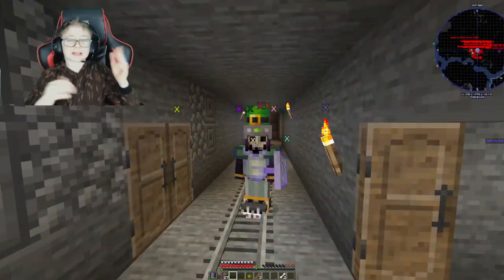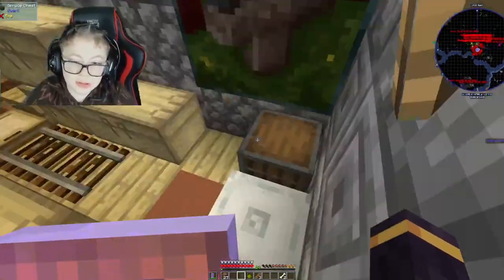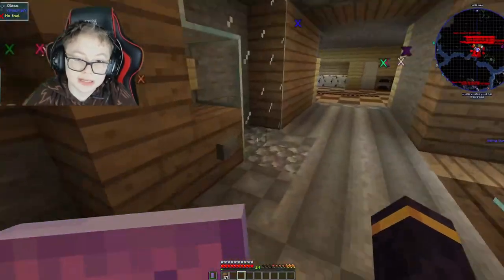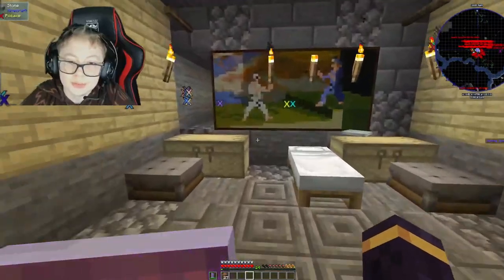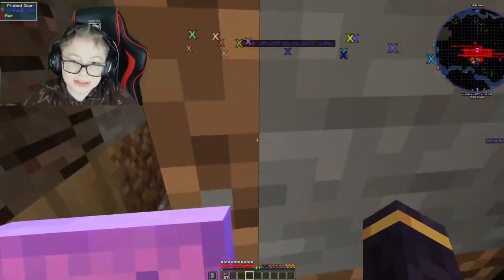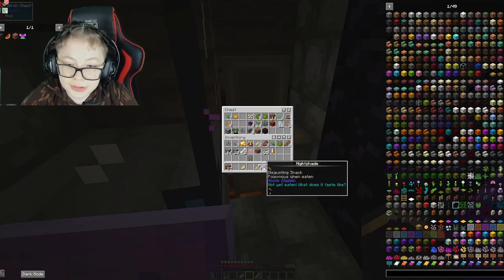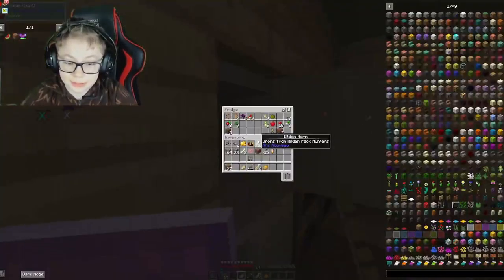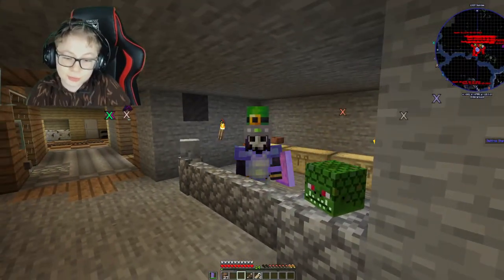Minecraft tour, secrets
Welcome to my Minecraft house tour! This cozy little abode is the perfect place to call home in the world of Minecraft.

Let's start with the exterior. The house is built out of sturdy oak planks and has a thatched roof made of wheat. The front of the house has a small porch with a couple of chairs, perfect for enjoying the sunset. There are also a few flower beds filled with colorful tulips and daisies.

Inside, the house is surprisingly spacious. The main room is an open-concept living and dining area with a fireplace as the focal point. The furniture is simple, but cozy, with a few armchairs, a sofa, and a wooden dining table surrounded by chairs.